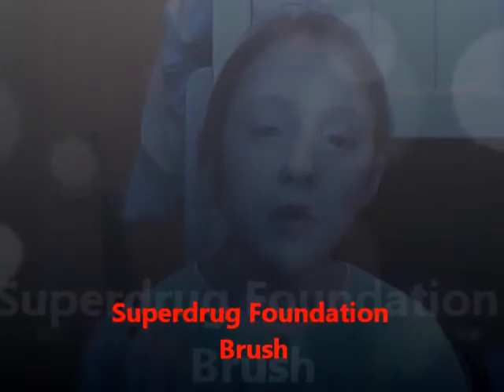My 2012 Brush Review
Link to Winter makeup tutorial